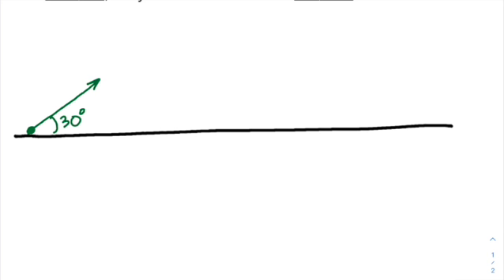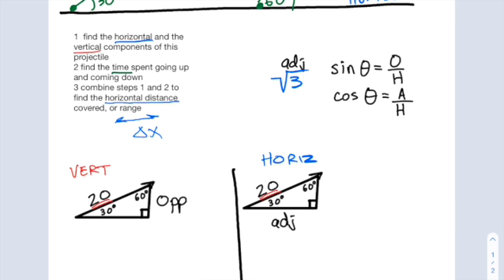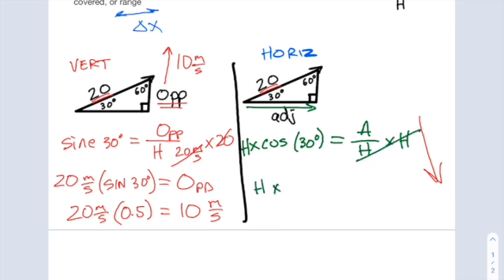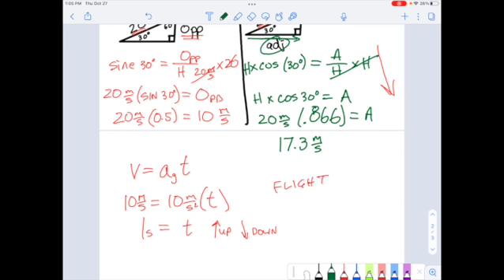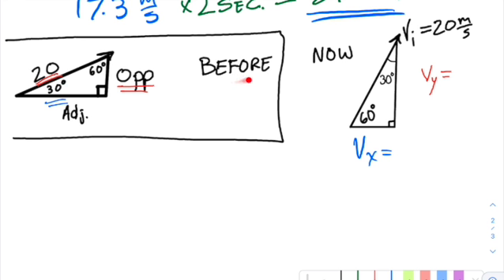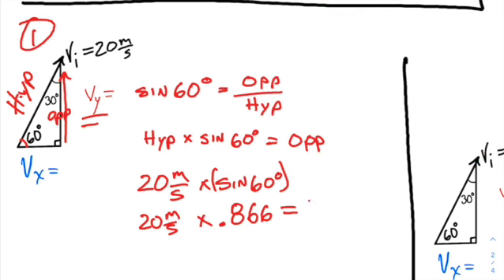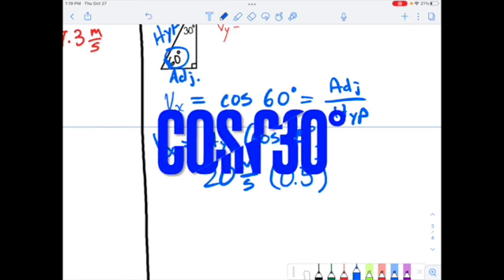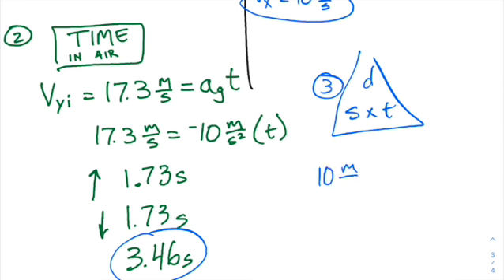2 Projectiles Fired at complementary angles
How do we create a qualitative and quantitative description of projectiles.